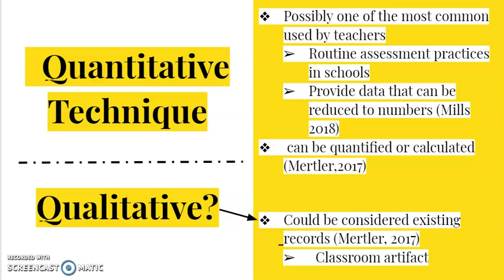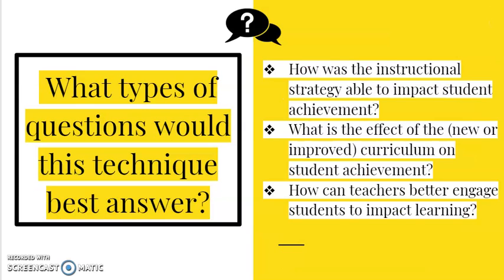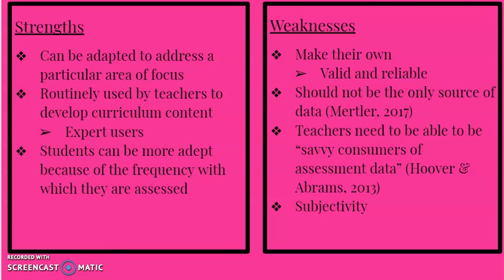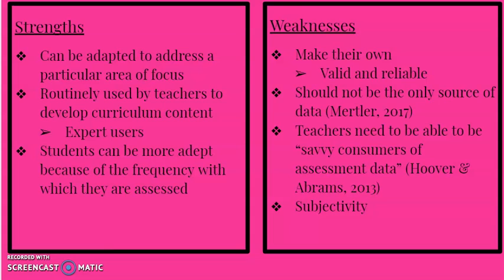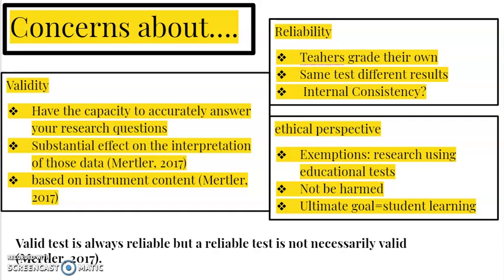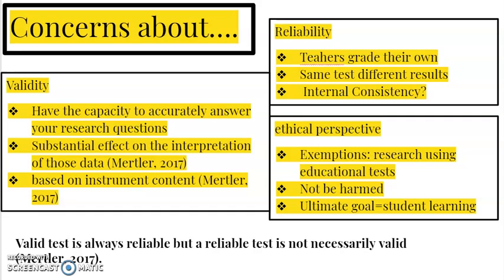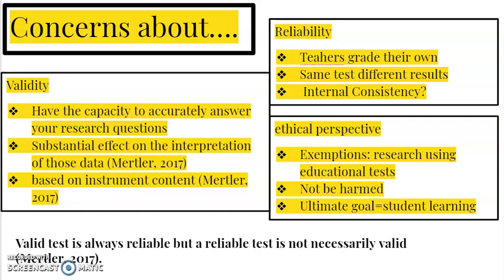Data Collection Technique: Teacher Generated Formative & Summative Assessments